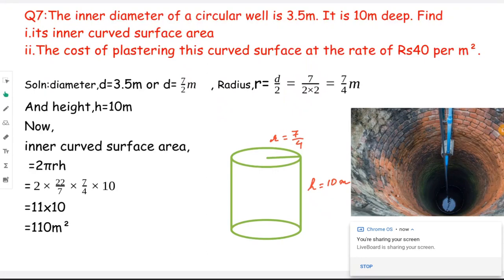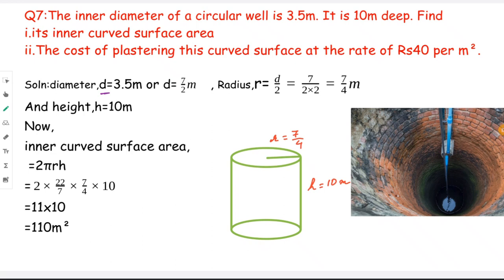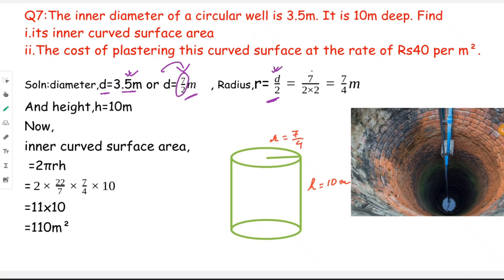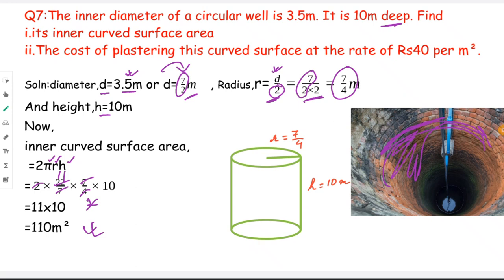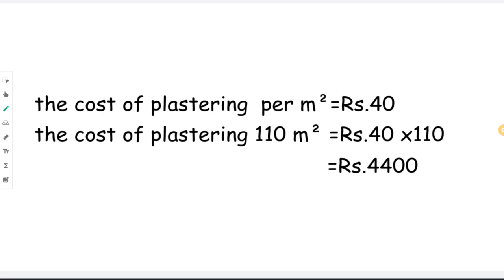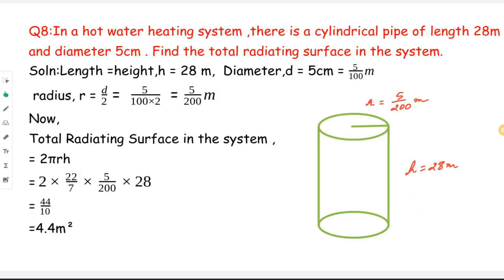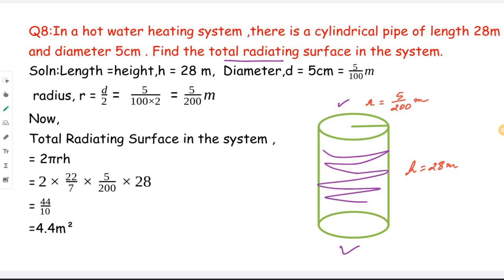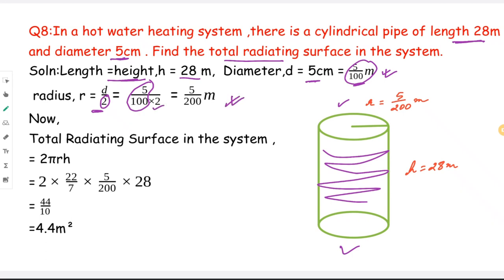NBSE,class9 Ex:13.3 Q7,Q8